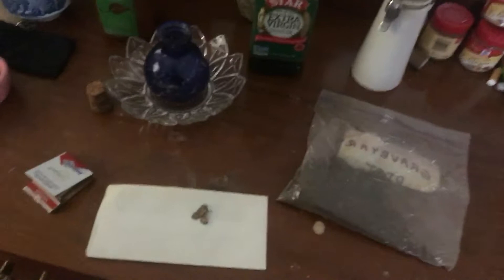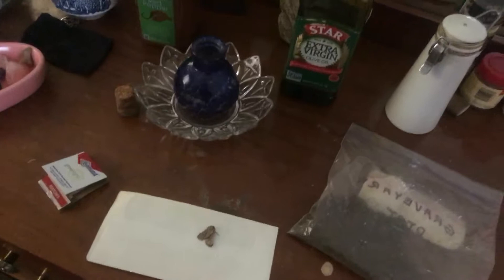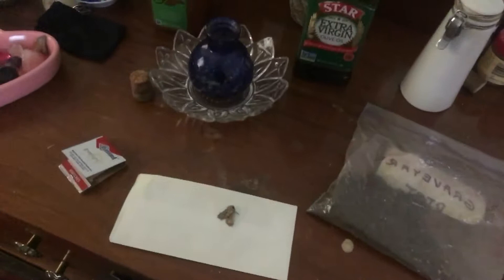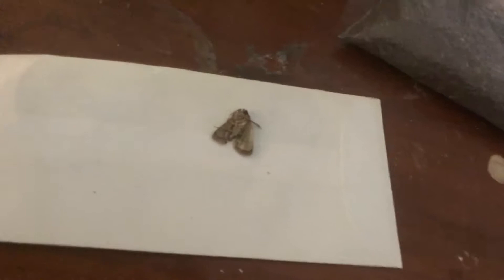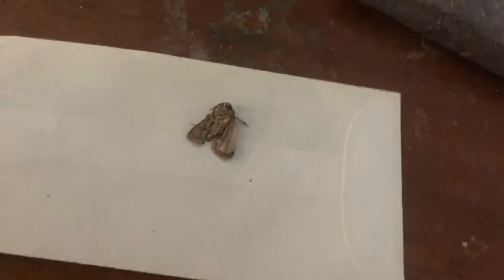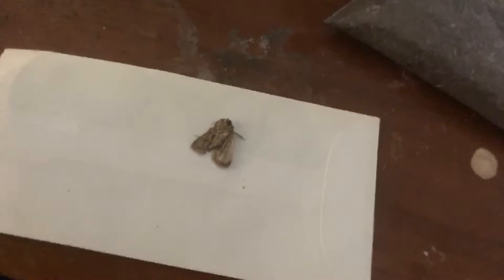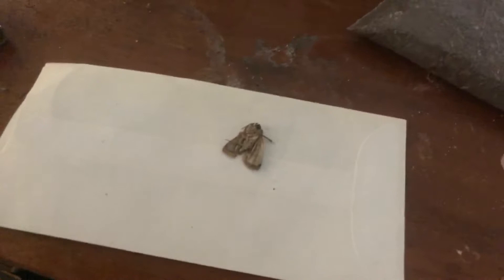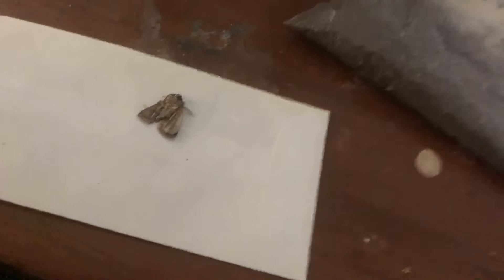Unofficial VR to LadyGraveDancer’s Death Oil (Link in Description)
Here’s how I made my version of Death Oil. A recipe originally crafted by TheLadygravedancer. I’ve posted the link after my ingredient list. )O(

-Graveyard Dirt (A now Ex-Friend let me borrow some)
-A Moth (Transformation & New Beginnings)
-Matches X3 (For Sulphur Substitute)
-Cayenne Pepper (Power Boost)
-Olive Oil to Fill (Healing & Cleansing)